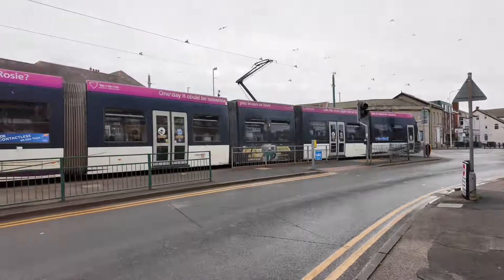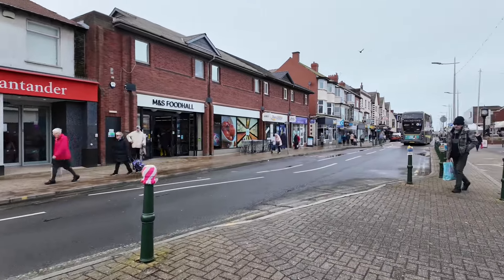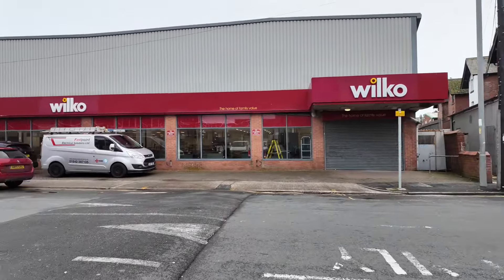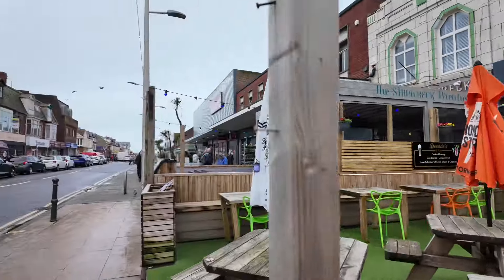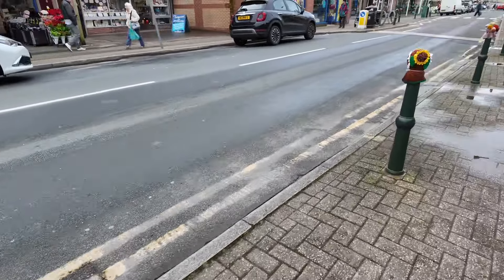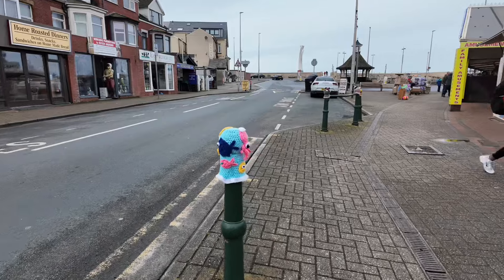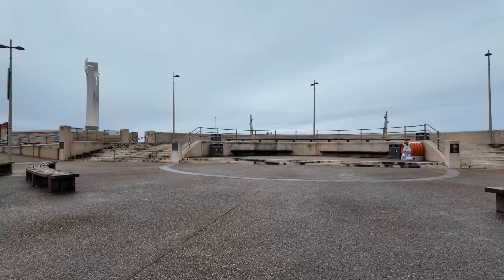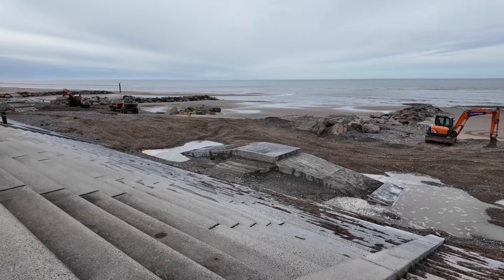Today in Cleveleys - Spring Equinox 20 March 2024 - & the sun came out!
Today in Cleveleys - 20 March 2024 - then the sun came out! Started as a wet and grey morning and after I finished this the sun came out and transformed everything. That’s a treat for the Spring Equinox!